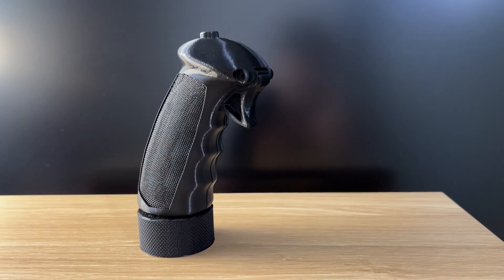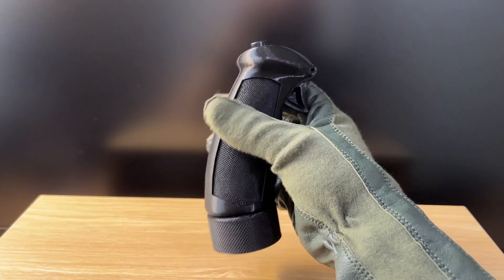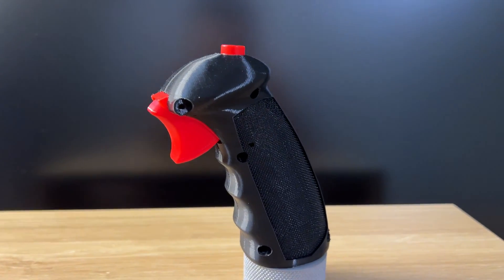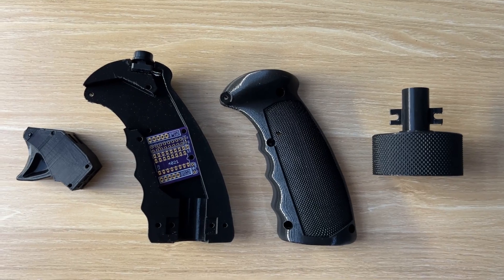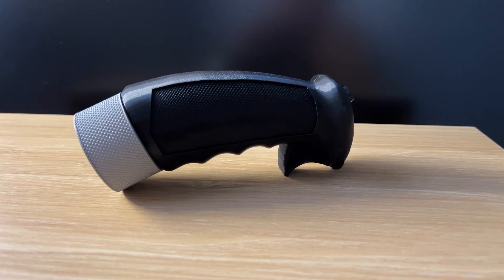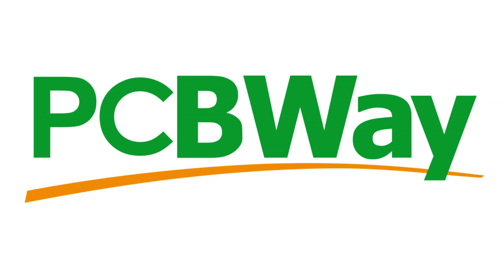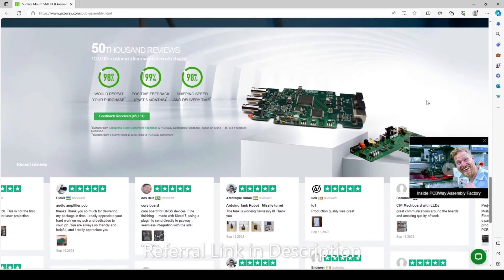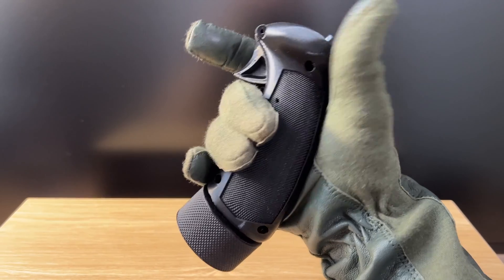P-51 Mustang Joystick 3D Printed DIY - Free Files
3D Printable Joystick grip compatible with Virpil and Thrustmaster bases.

Mini Micro Limit Switch 5A 125 250V AC SPDT 1NO 1NC Momentary Switch Snap Action Button Type 3 Pins (no lever)
Torsion Spring 5mm OD or Compression spring OD 8mm (can use both for double the return force)
CD4021 Shift Register
9-Pin 10k Resistor Networks
10k Through Hole Resistor
100nF Through Hole Ceramic Capacitor
5-Pin Mini Din Male Connector